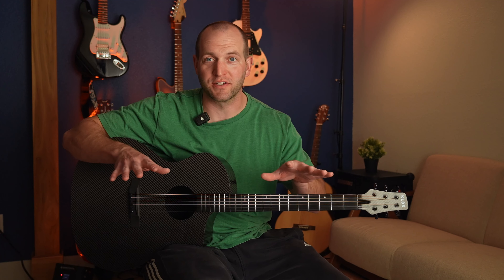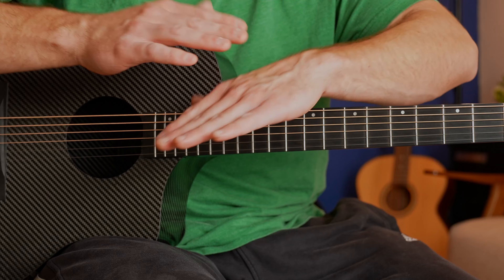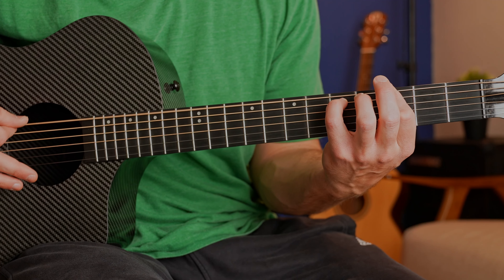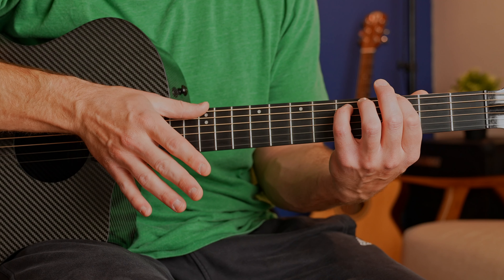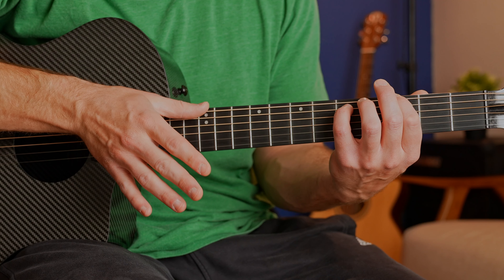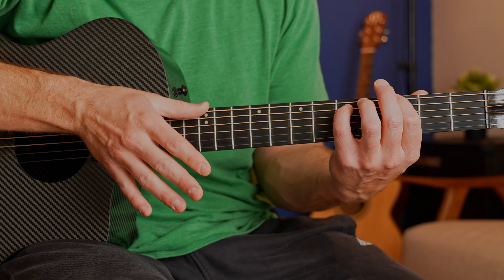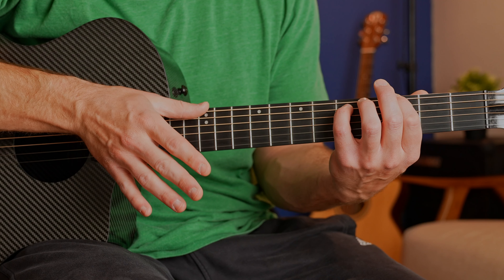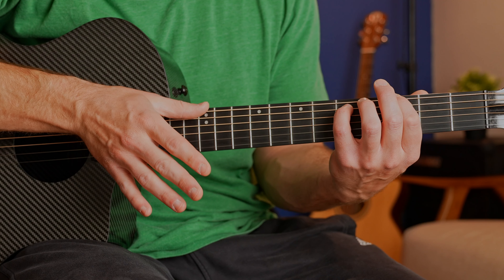Acoustic Guitar Harmonic Trick - Fun Practice Riff - Easy But Looks Hard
This Acoustic Guitar riff is something I came up with about 10 years ago and it's fun to play at a party or with friends if someone asks you to play something. It makes you look and sound better than you actually are while being a quick and dirty riff.